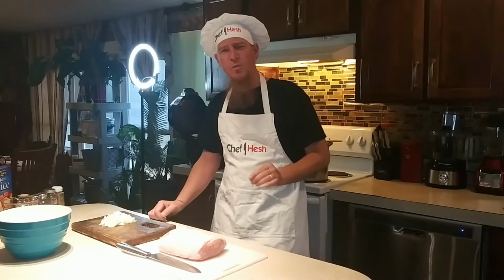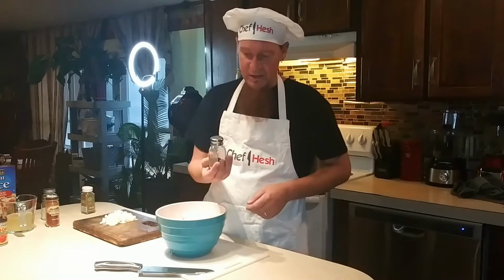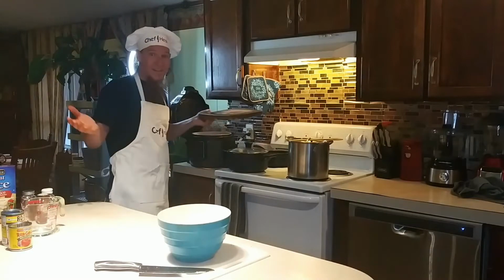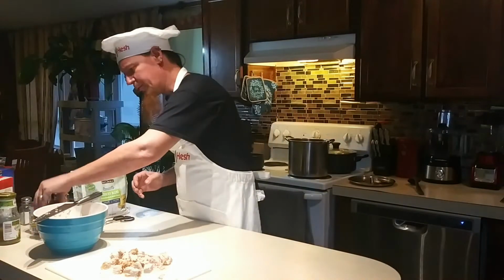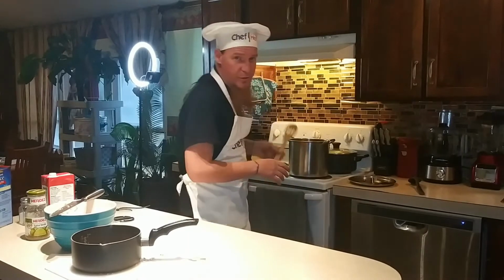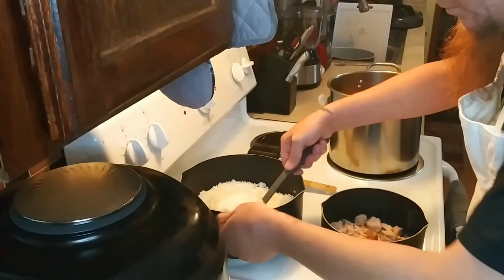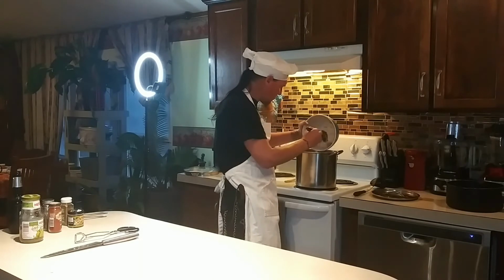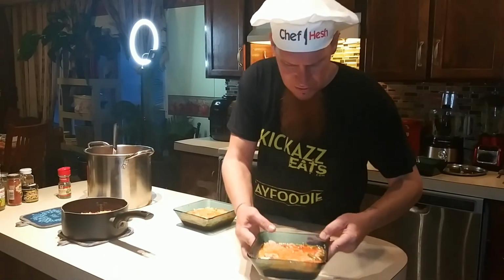Kickazz Pork Loin Soupy Soup!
You are going to love this! 3lb Pork loin made into soup? Yes! Check this out - and try it! You will NOT regret it! SO yummy!